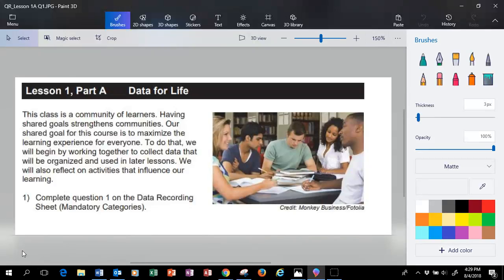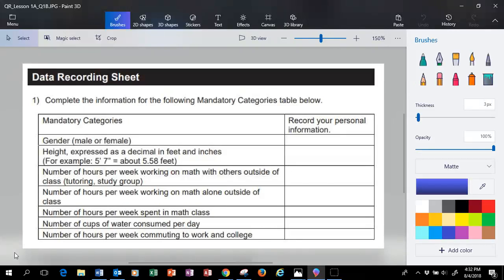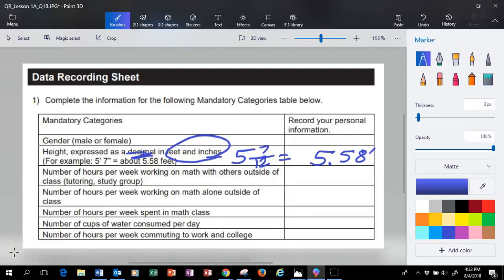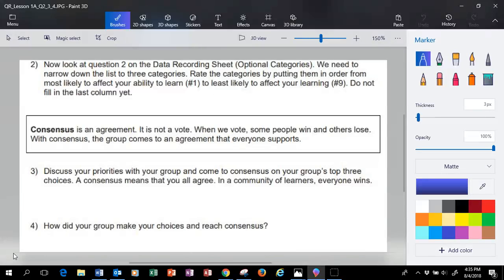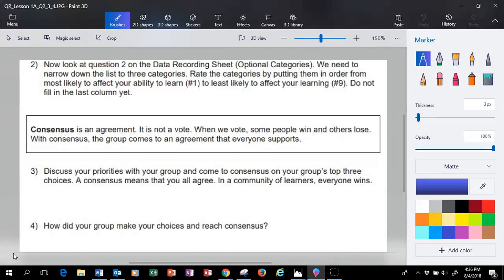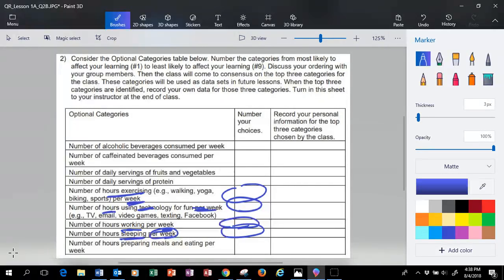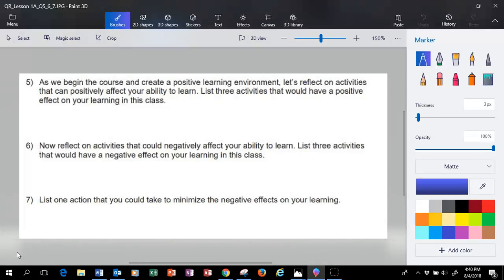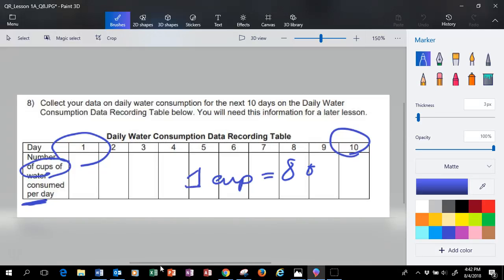QR Lesson 1A 1